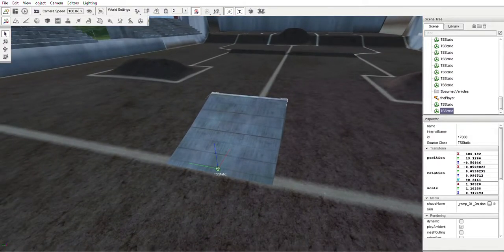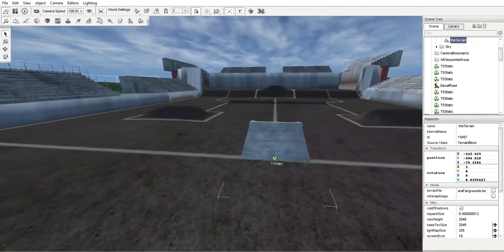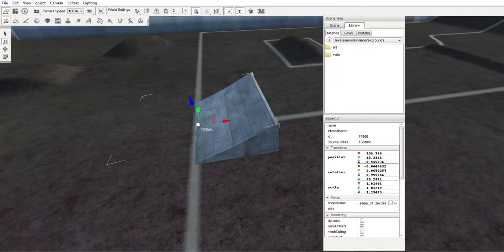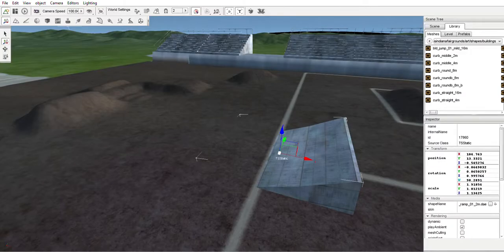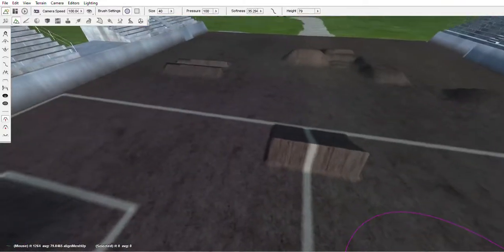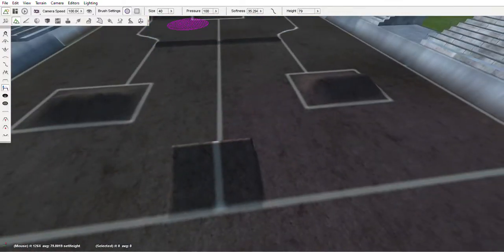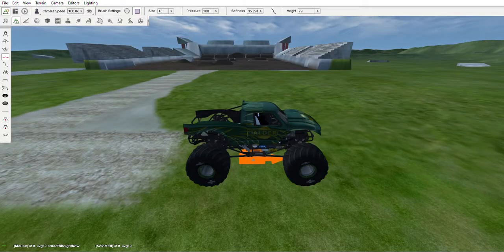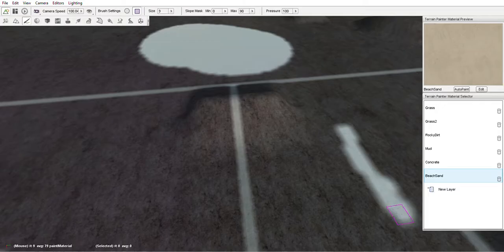Track Making Tutorial Thing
This is not a full on tutorial, this was made strictly to help out a friend
Hopefully i edited this together correctly, i did it at 1 in the morning lmao